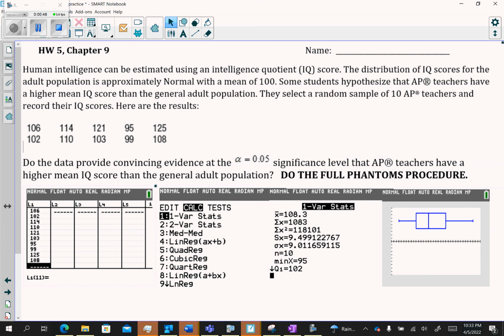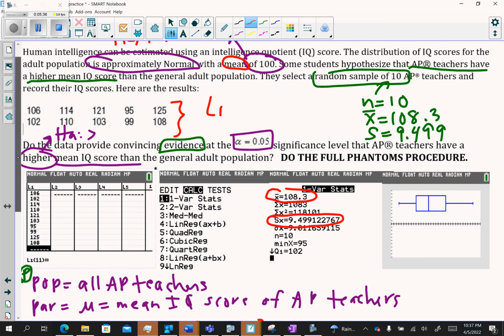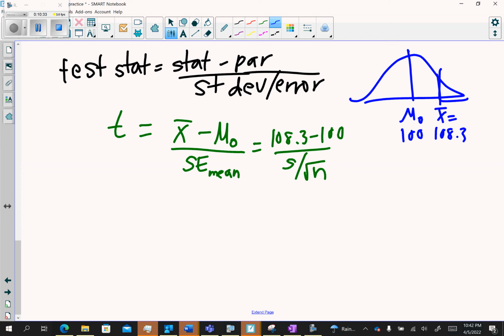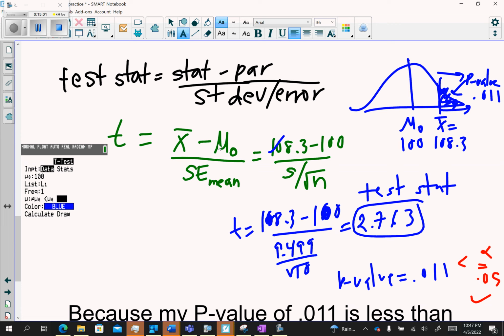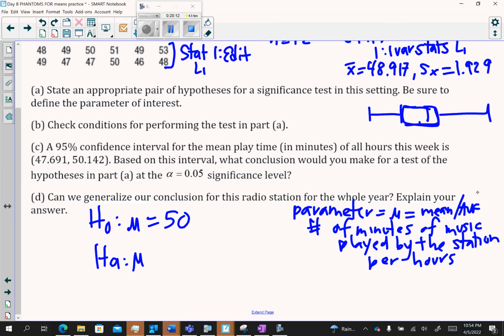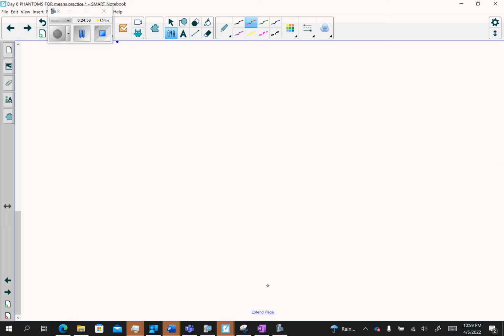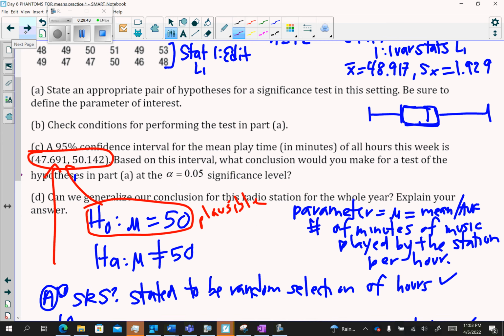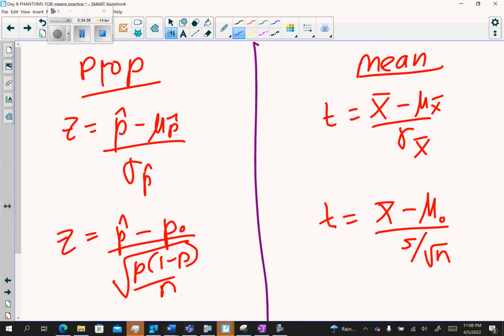1 sample t test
I go over 1 example for 1 sample t test (PHANTOMS)